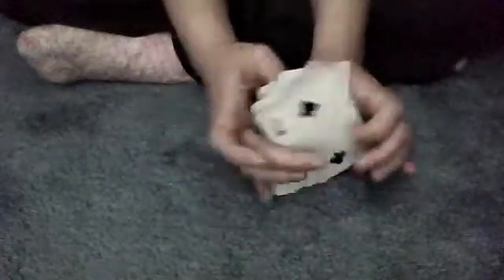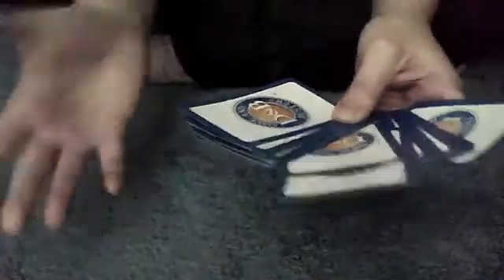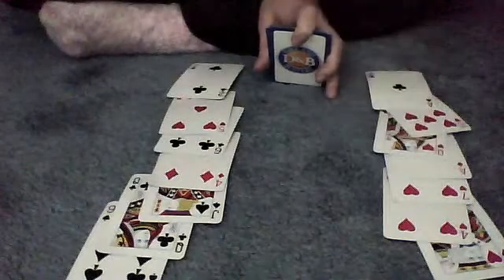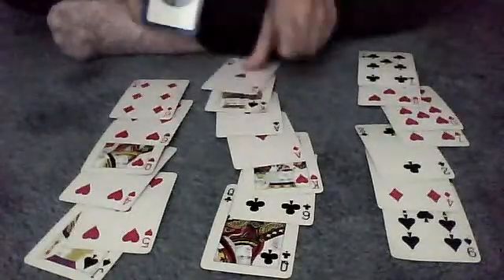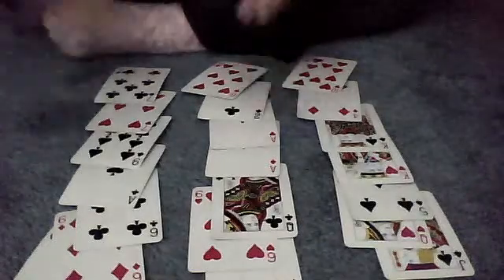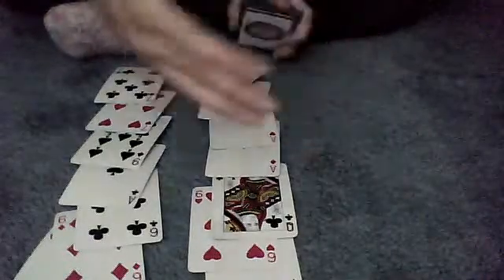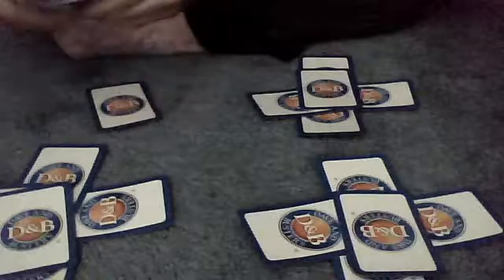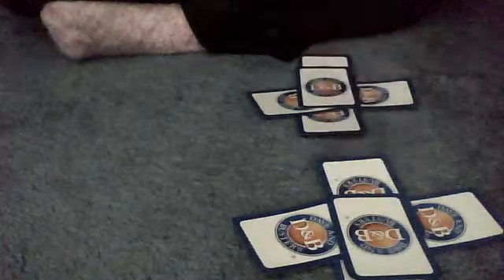Amazing Math Card Trick!! Revealed!!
I looked around  and couldn't find this math card trick anywhere so I figured I would share it with everyone. It's an easy card trick and definitely good for beginners, you'll have so much fun doing it and you'll feel a little like a real magician!!